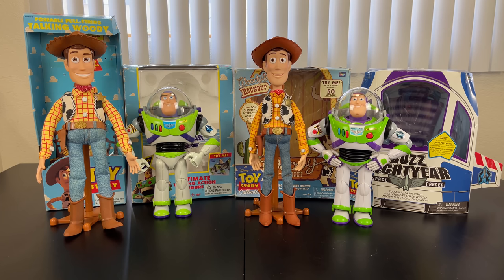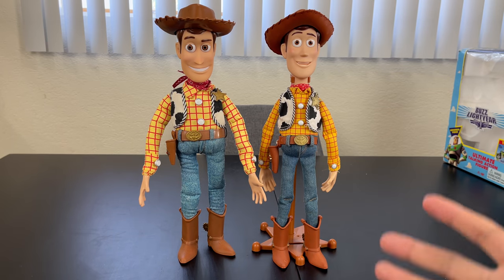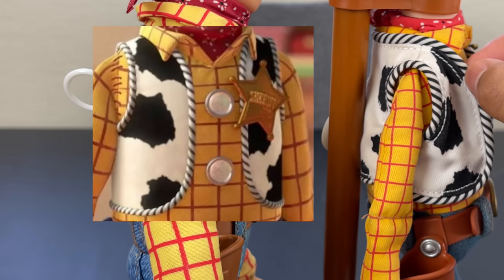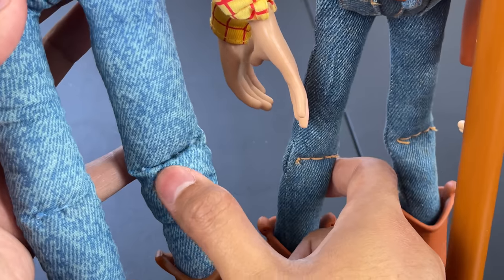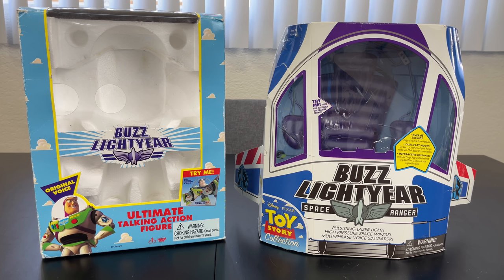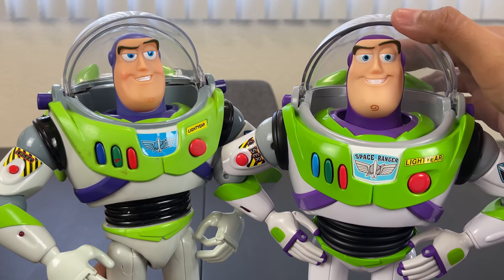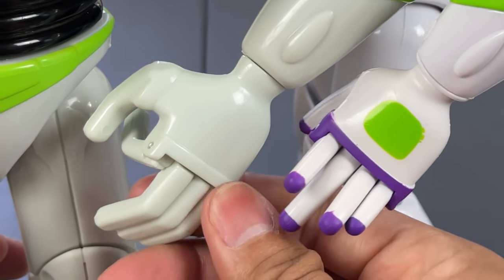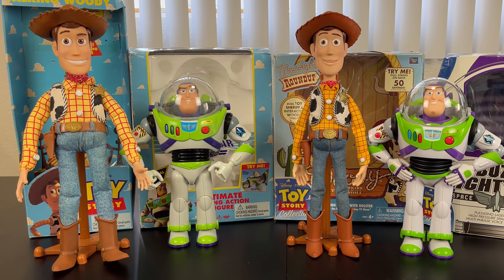1995 Woody and Buzz Lightyear vs 2009 Woody and Buzz Lightyear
SEND TodayIGrewUP FAN MAIL TO:

Redlands, CA
92375
United States
| LINKS |
1995 Woody and Buzz Lightyear vs 2009 Woody and Buzz Lightyear